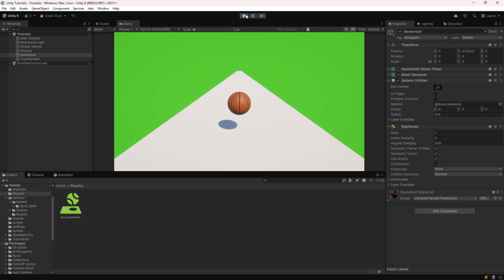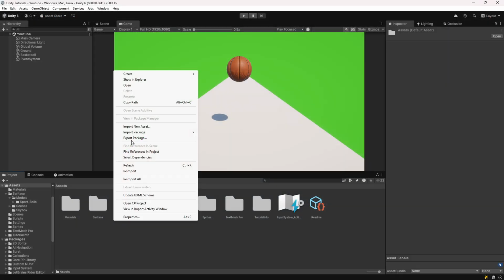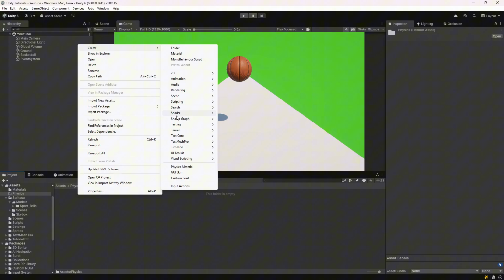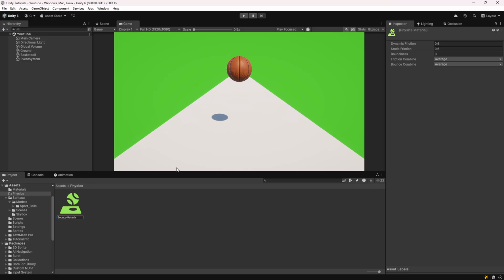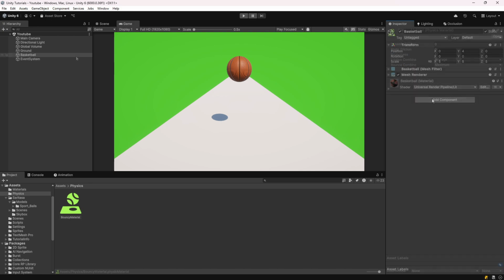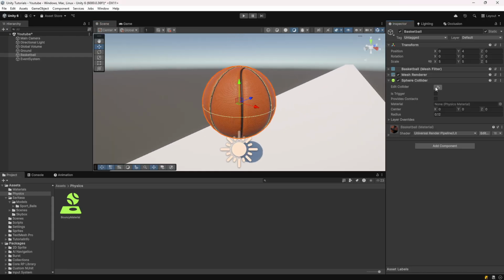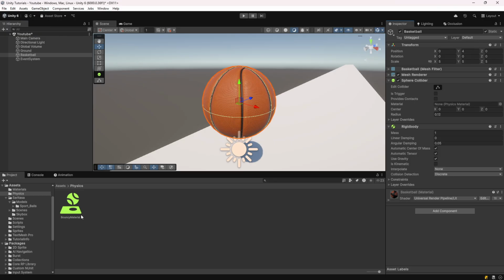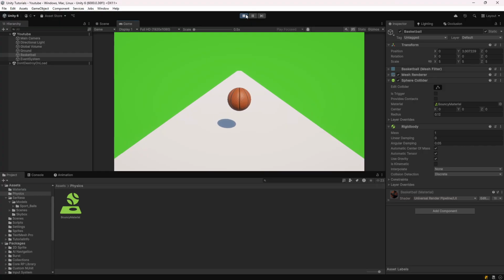How to Make a Ball Bounce in Unity | Easy Tutorial 2025 (No Code)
How to make a ball bounce in Unity?

 In this tutorial, I show you how to use Unity’s Physics Material to create a ball that bounces in place You’ll learn how to set up the Physics Material with bounce properties and apply it to a Rigidbody object for realistic bouncing effects.

 Perfect for beginners learning Unity physics.